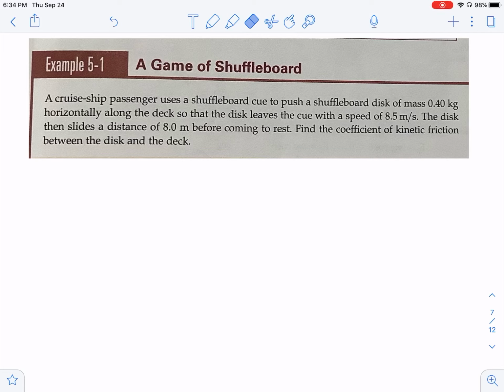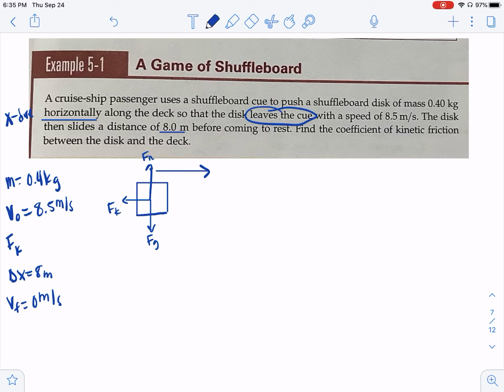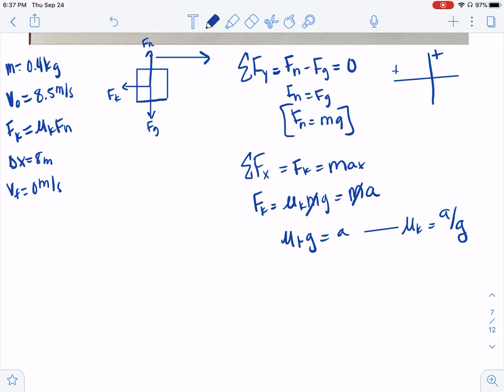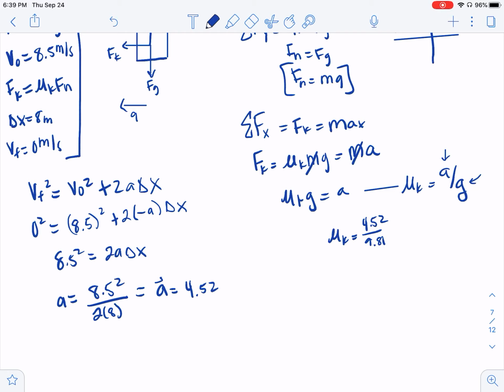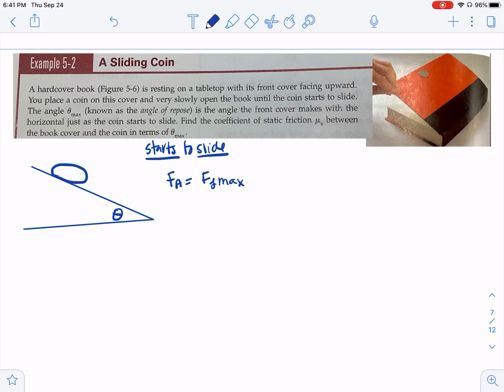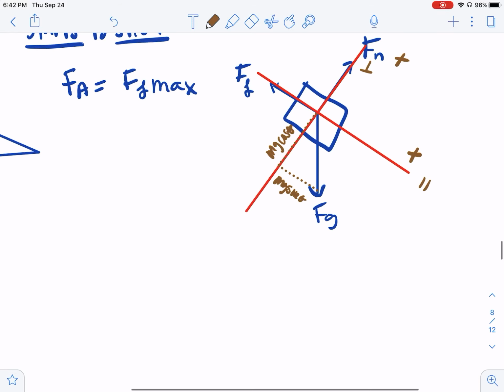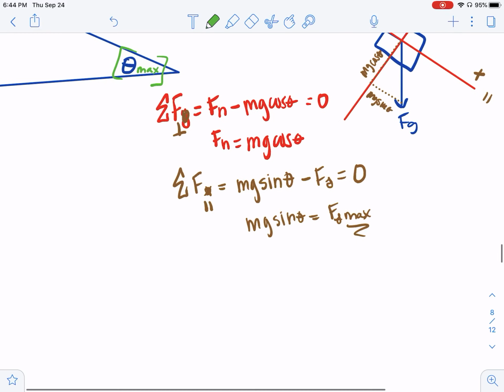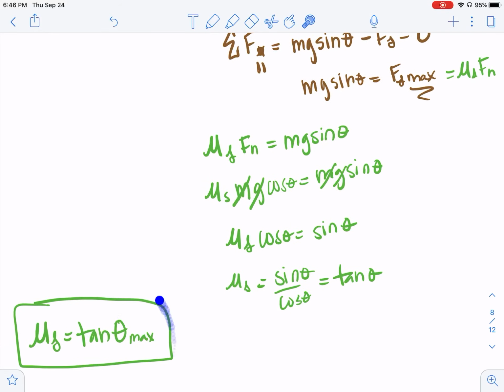Solving problems with Friction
This video goes over two more basic Newton's Laws examples that include friction.
Problems taken from Tipler & Mosca 6th ed.